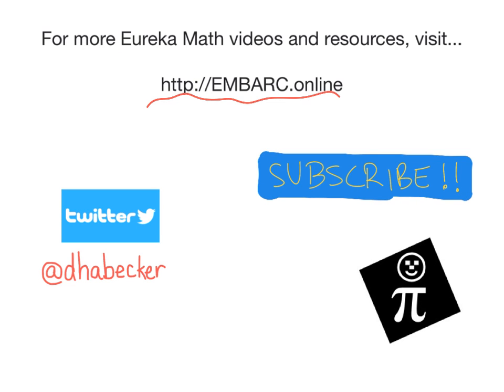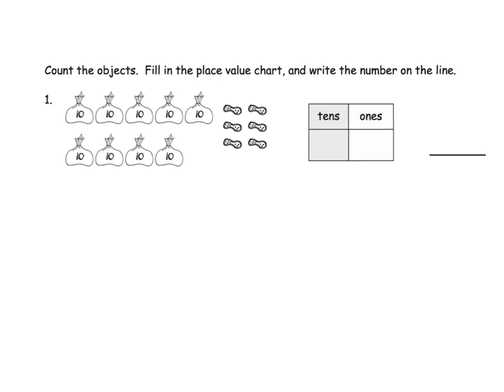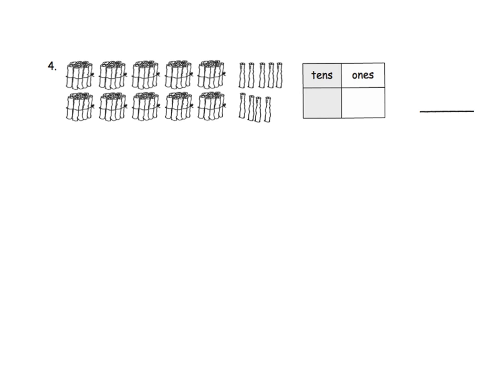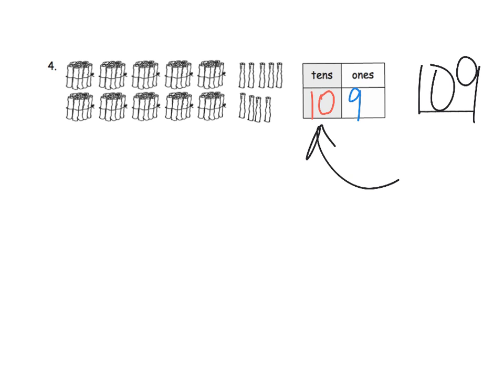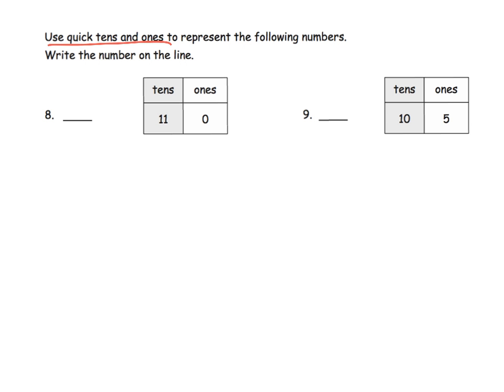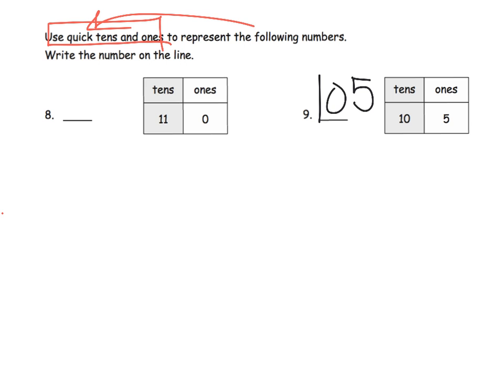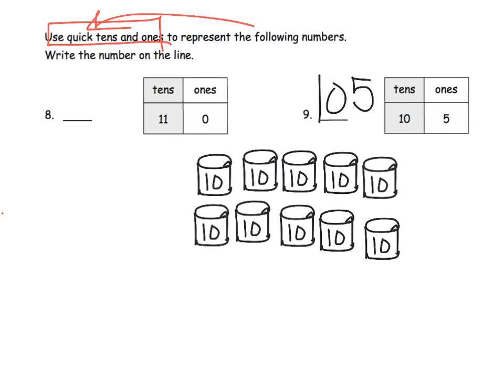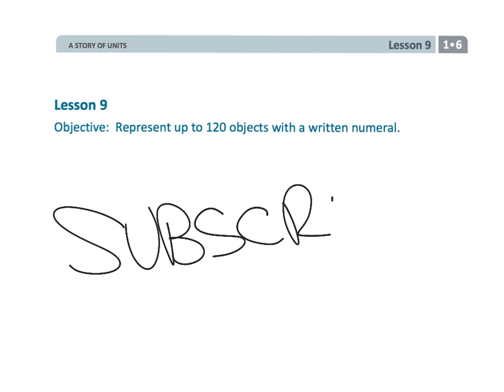Eureka Math Grade 1 Module 6 Lesson 9